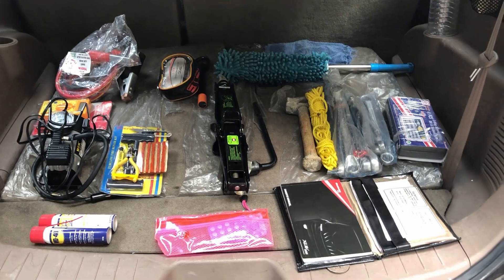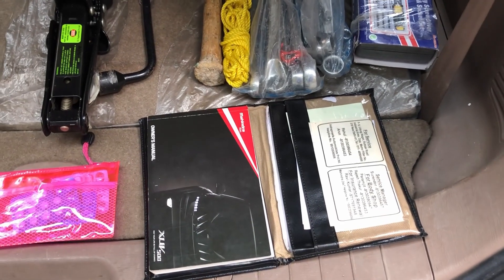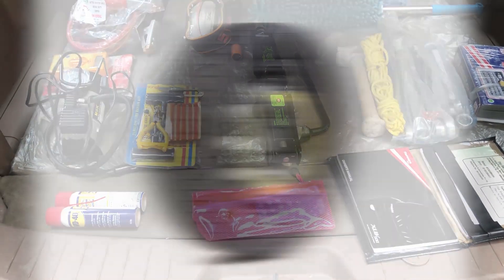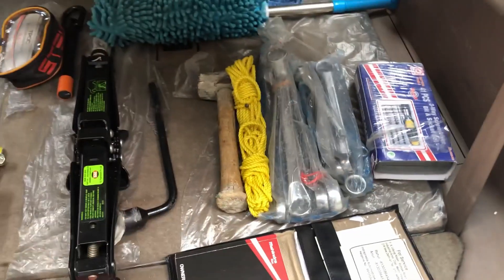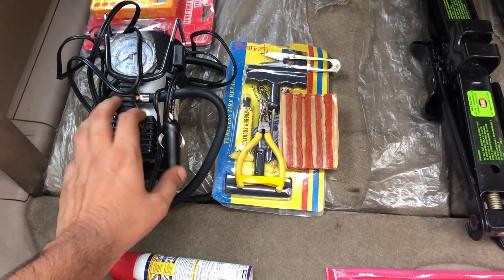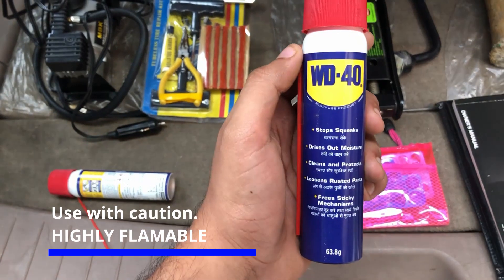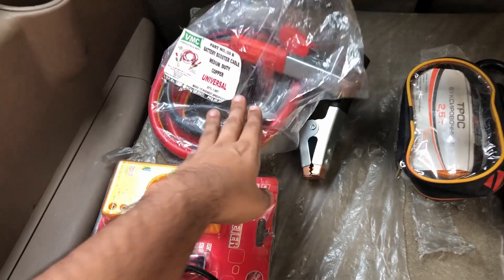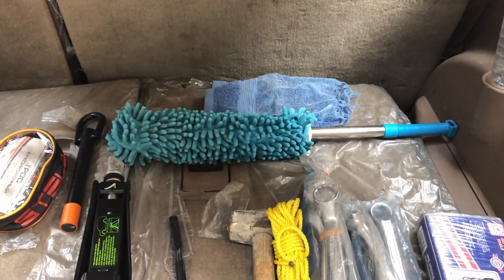इन 10 चीजों को अपनी कार में रखें | Keep these 10 things in your car.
This video is to tell you the 10 things one must carry in their car on a daily and specially on a road trip.

1. Manual and Documents
2. Medical Kit
3. Spare Wheel
4. Basic Tool kit
5. Lift Kit
6. Puncture kit
7. WD 40
8. Battery Kit
9. Towing Kit
10. Cleaning Cloth